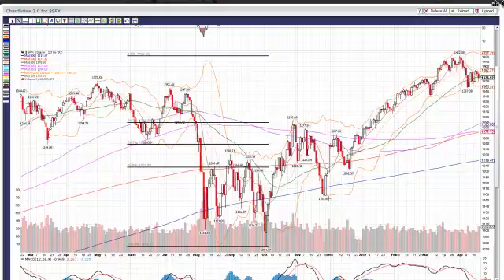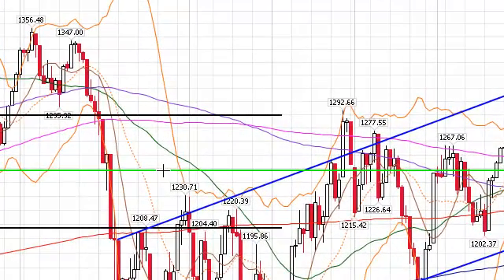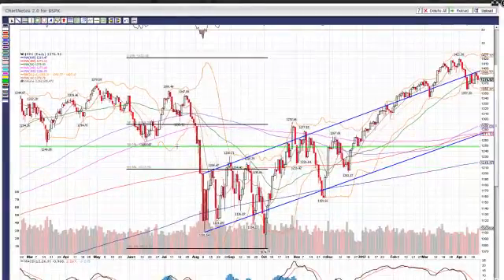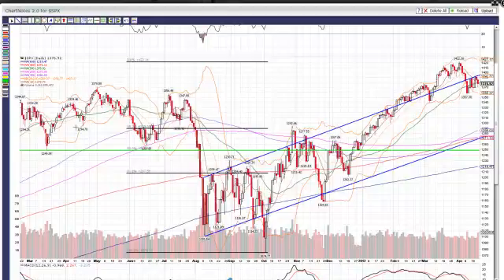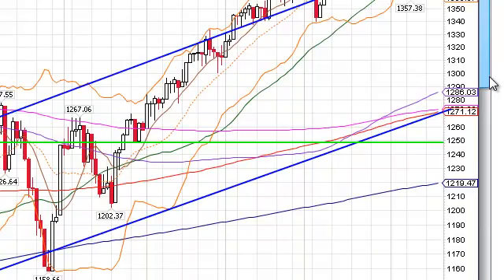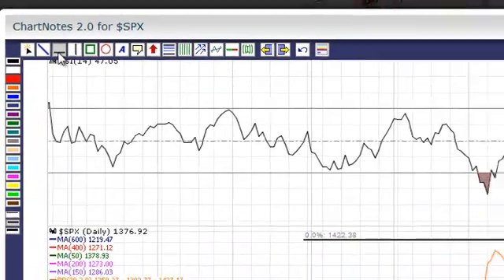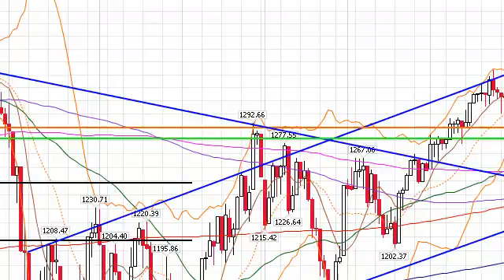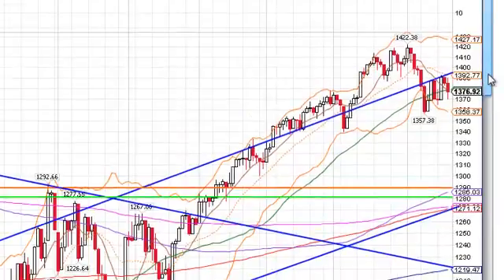S&P 500 TA Recap (04.19.12)